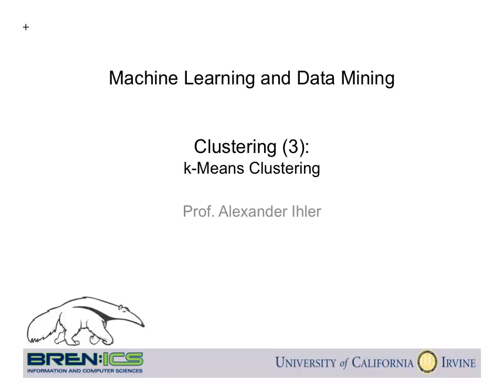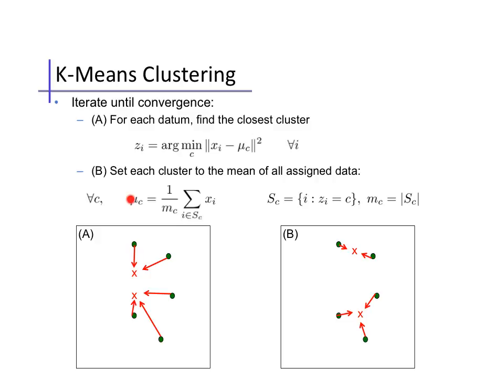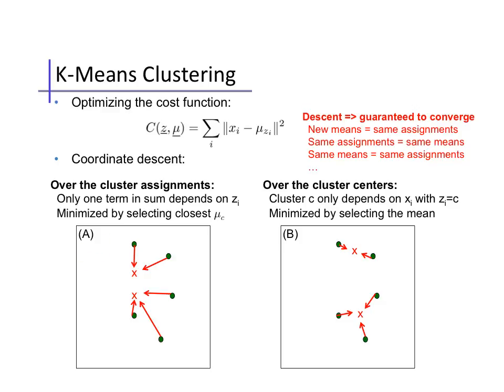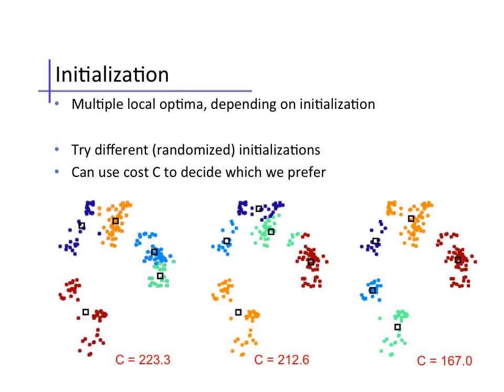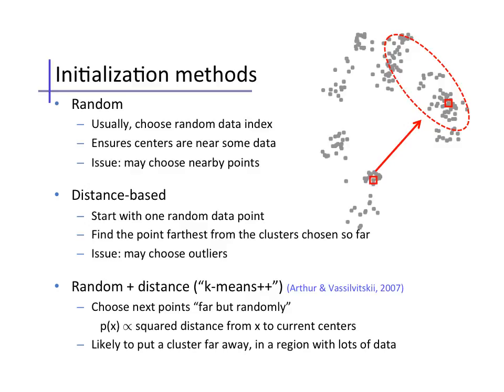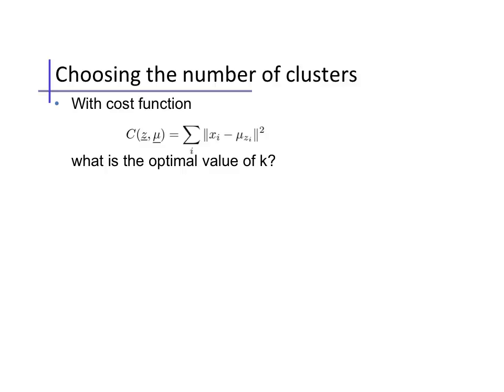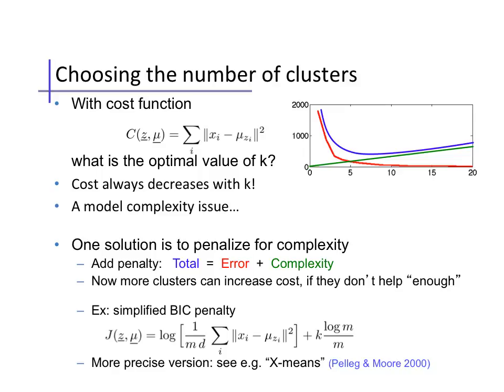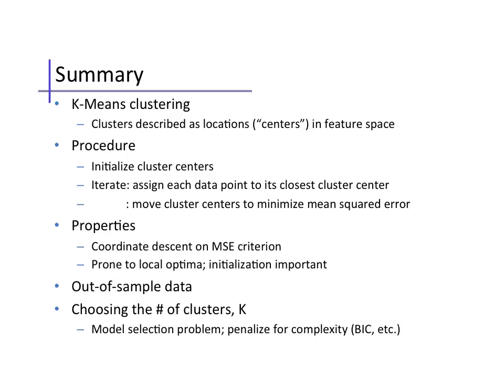Clustering (3): K-Means Clustering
The K-Means clustering algorithm.  Includes derivation as coordinate descent on a squared error cost function, some initialization techniques, and using a complexity penalty to determine the number of clusters.